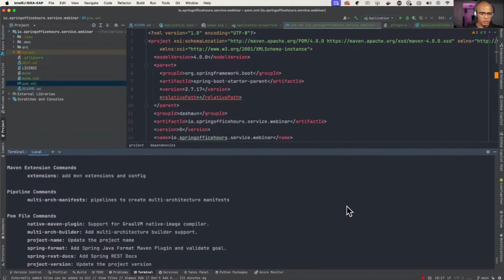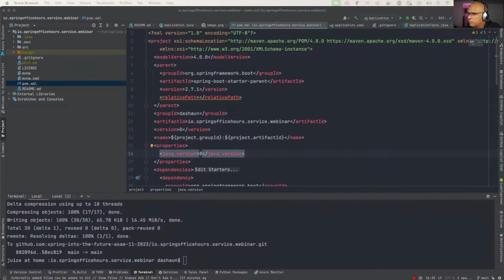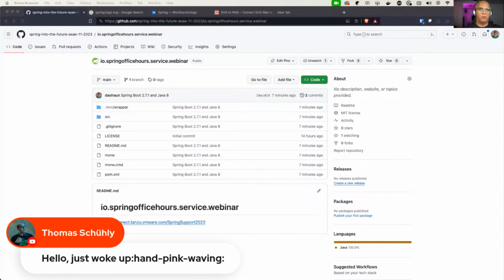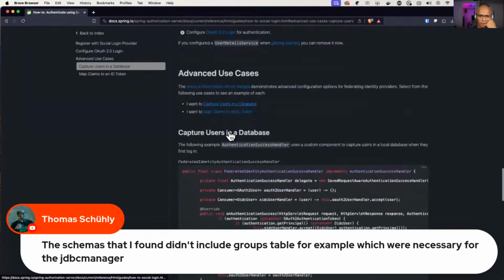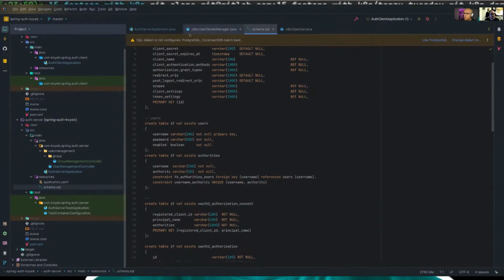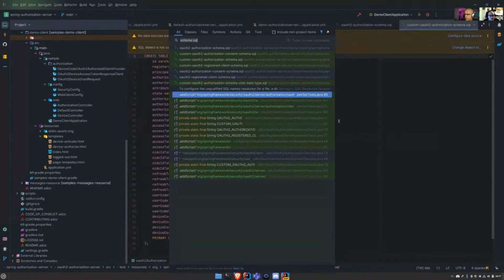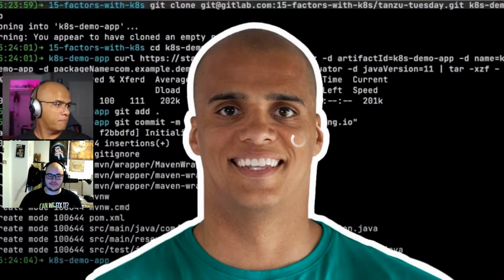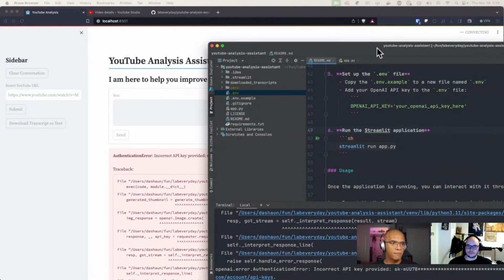Live Coding: Spring Security Schema Troubleshooting & AI-Enhanced Content Creation!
Join us on a rollercoaster ride through the trials and triumphs of content creation! We tackle tricky technical issues, exchange expert insights, and play around with AI tools to spice up YouTube content. Don't miss the laughs, facepalms, and lightbulb moments as we navigate the coding conundrums and media magic. We finished with a win!